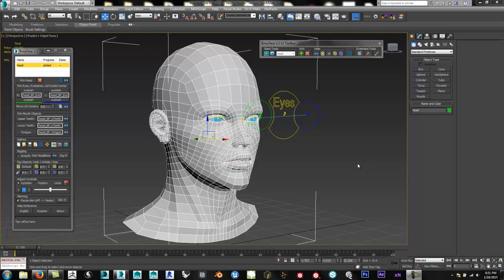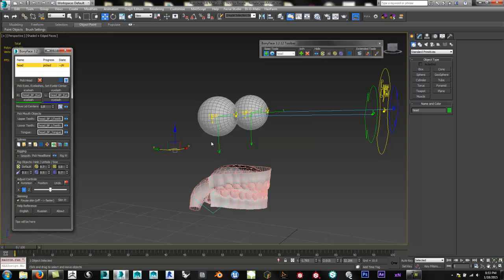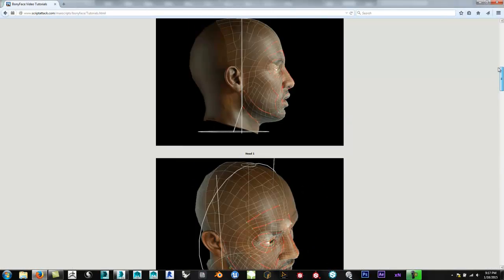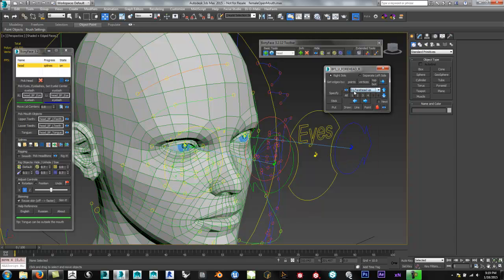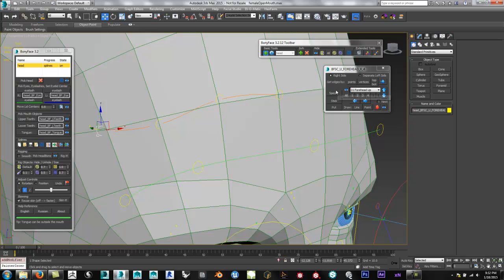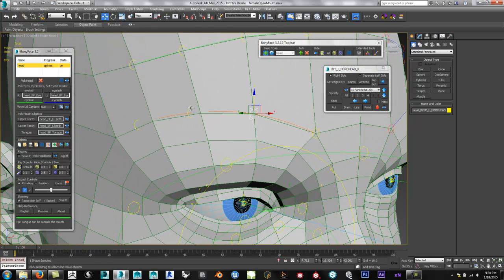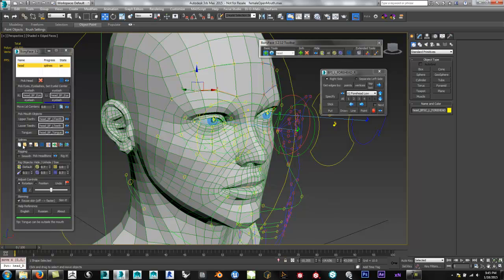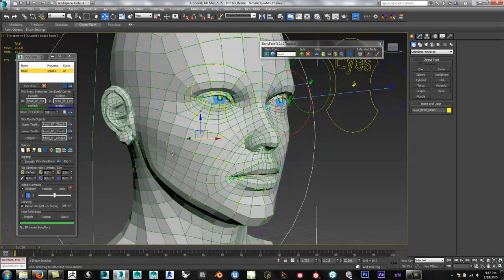BonyFace Control Spline Editing